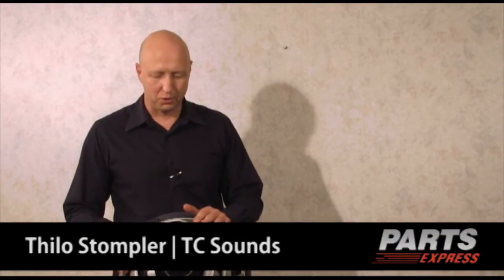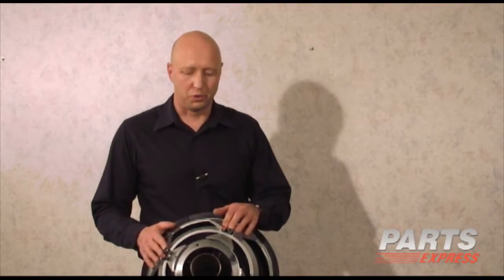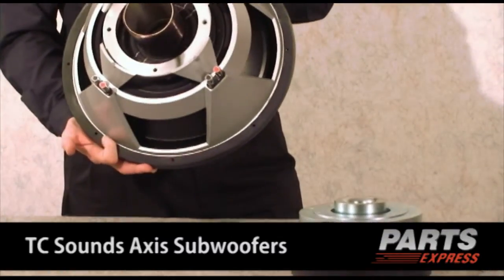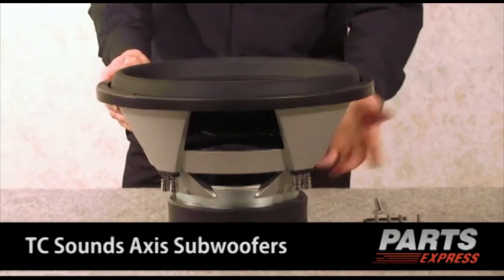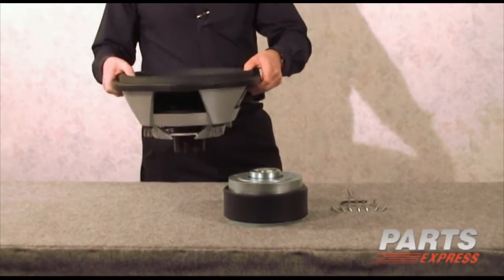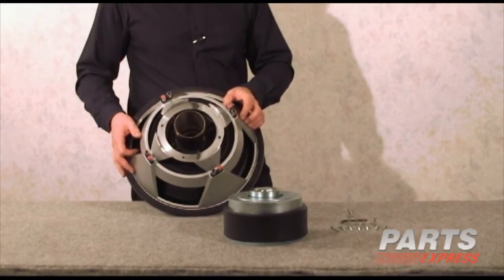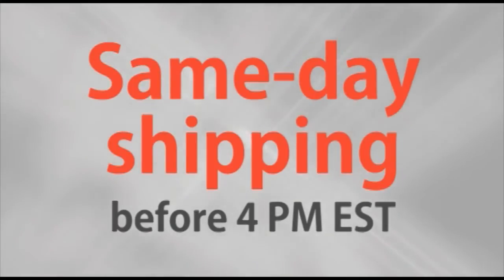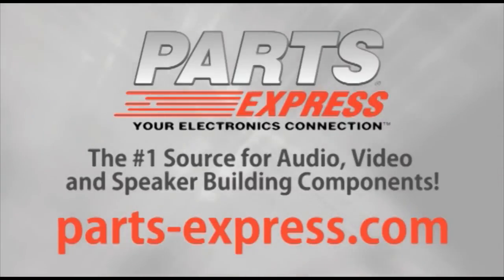TC Sounds - The 2010 AXIS Subwoofer Line Explained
TC Sounds, makers of the most linear, lowest distortion,highest displacement, low frequency drivers ( speakers / subwoofers ) in the world. In this video Thilo Stompler of TC Sounds debuts his new line of AXIS subwoofers.